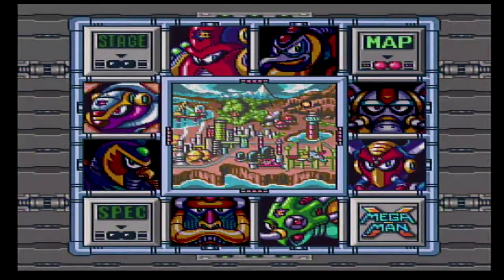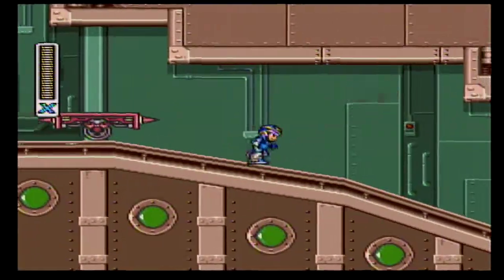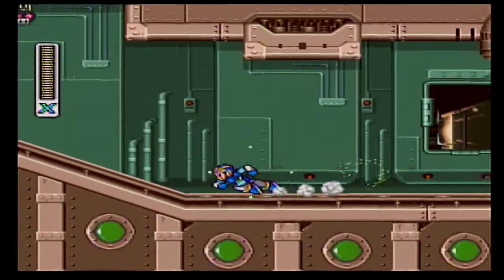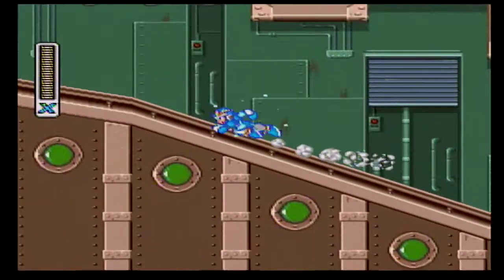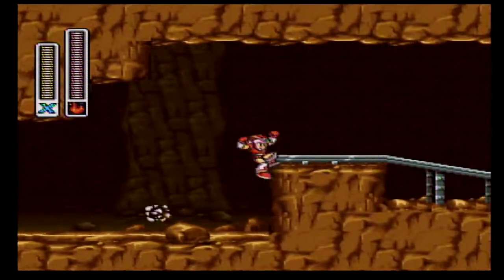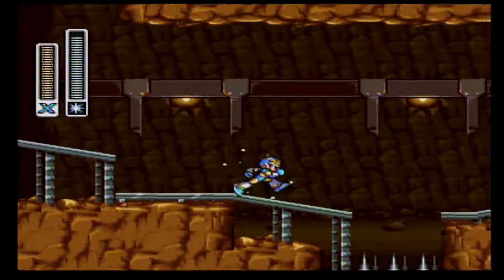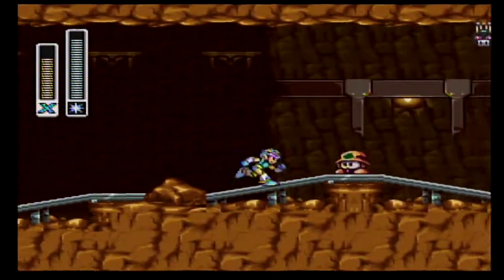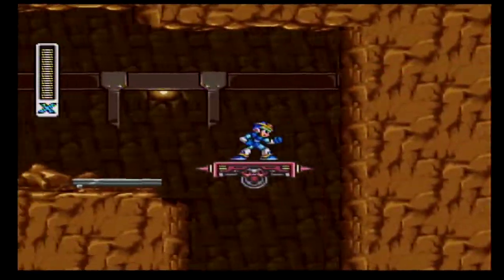Mega Man X |#6 Disarm A Dillo: Green Legion